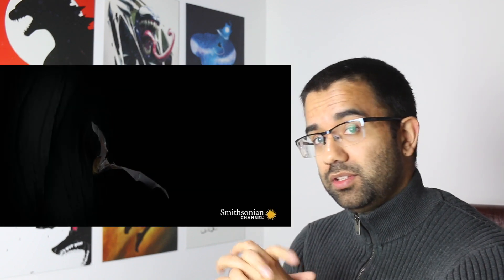Real Engineer Reacts to Science in Big Bang Theory Season 8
If you made it this far, Thank you so much for supporting the channel, it means a lot to me, Stay Fresh, Stay Golden :)